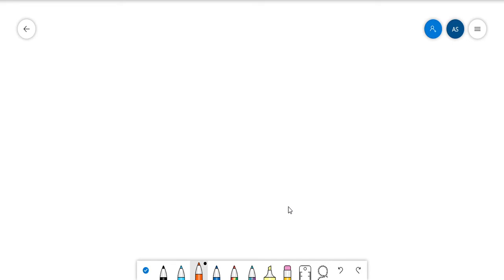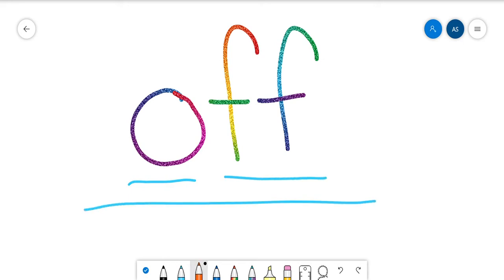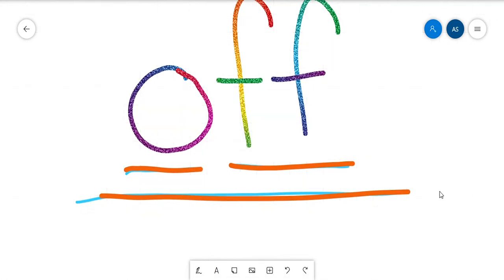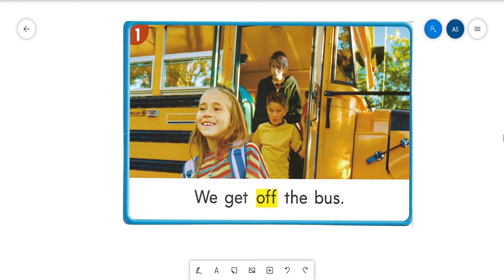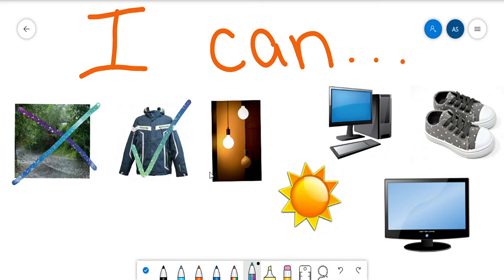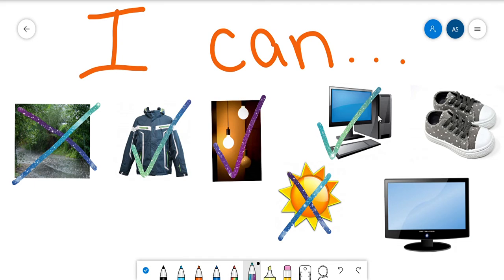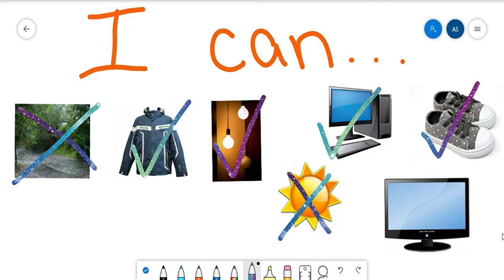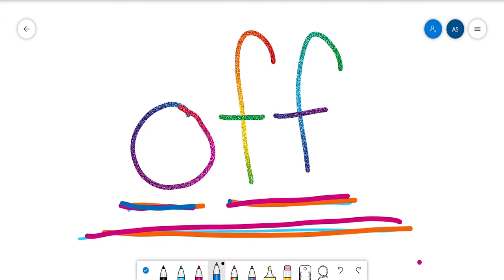Sight Word Practice - off